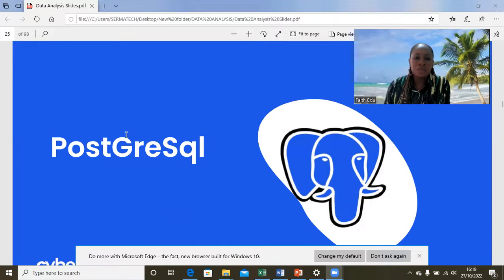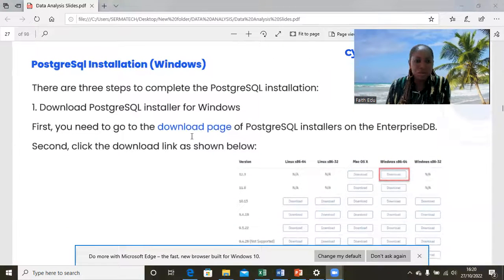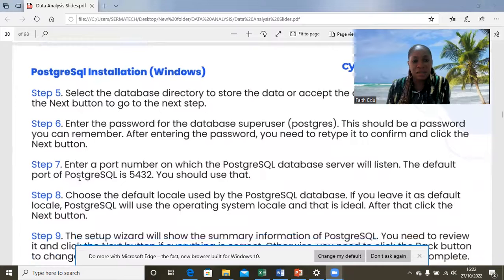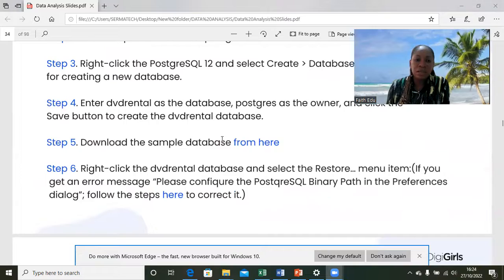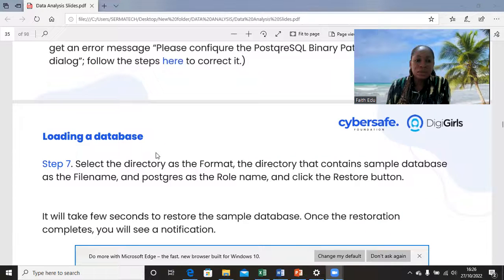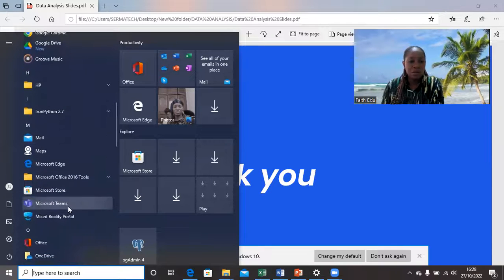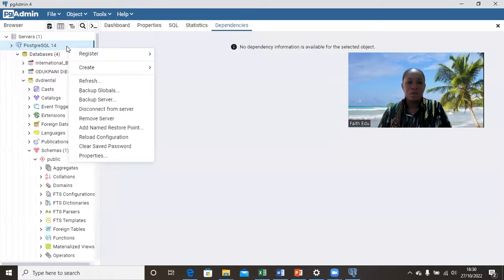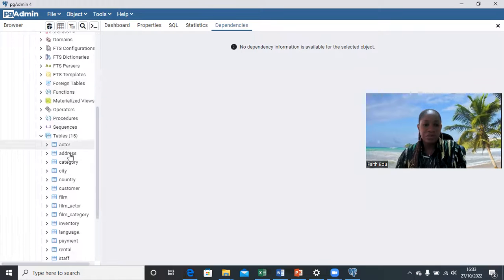CYBERSAFE FOUNDATION (DIGICHAMPION) DIGITAL TRAINING - DATA ANSLYSIS: SQL CLASS DAY 3